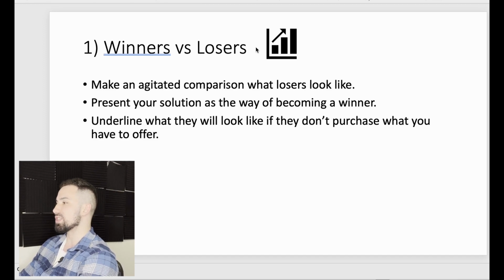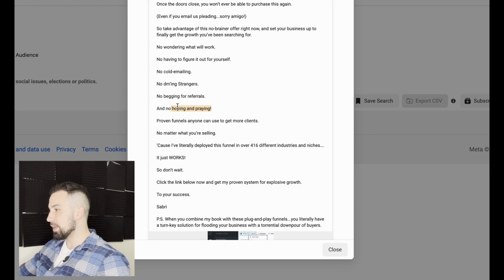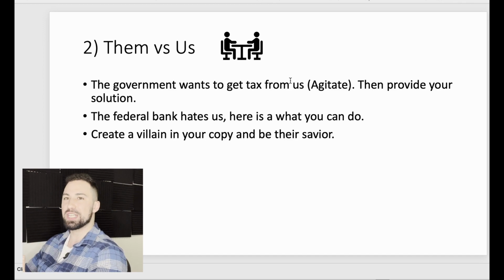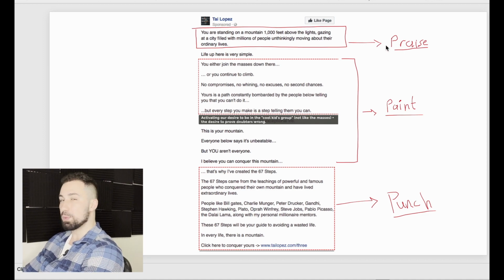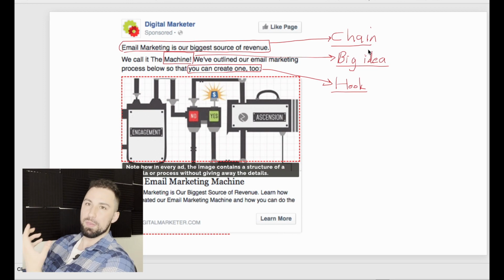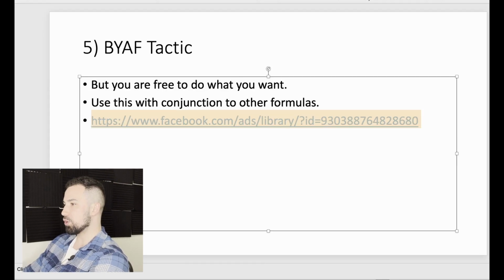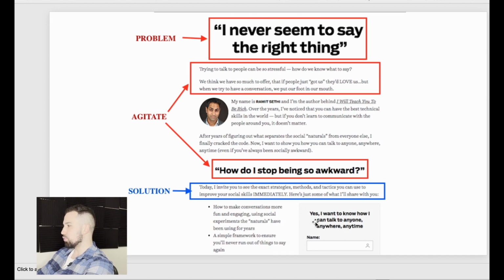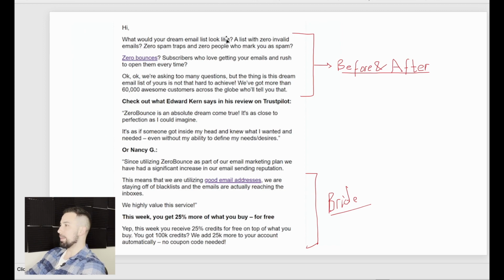8 Proven Copywriting Formulas | How to Write Better Copy Instantly?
In this video I go over 8 proven copywriting formulas that have worked and still working to this day.

These formulas are provided with examples and you can immideately apply them into your campaigns, emails and landing pages.

Successful copywriters have used these throughout the years and generated tons of revenue.

Of course, please do not neglect the headline of the copy. It is crucially important, so I urge you to watch this video after this

Also check this short video that gives you 2 CRITICAL tips on copywriting that every marketer must know

Peace 🧡